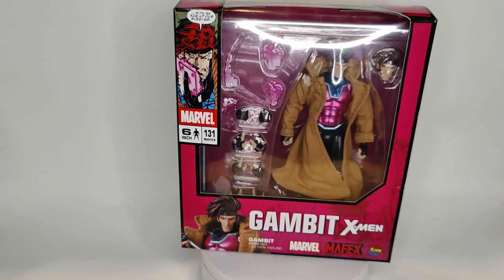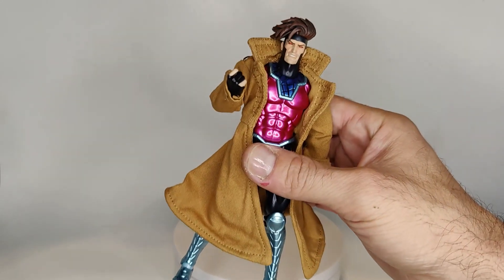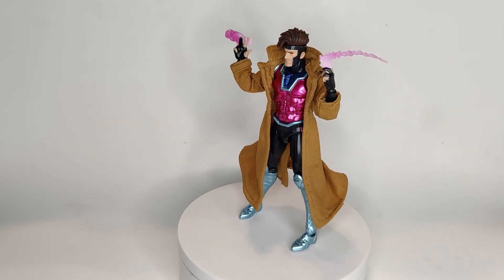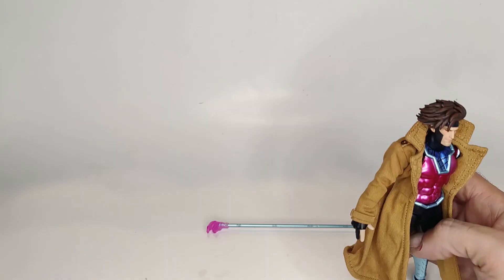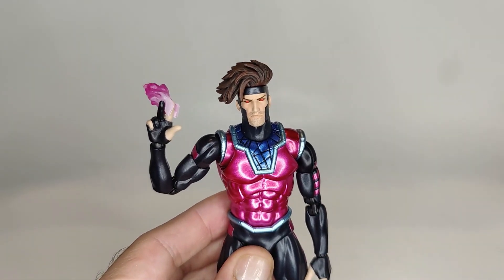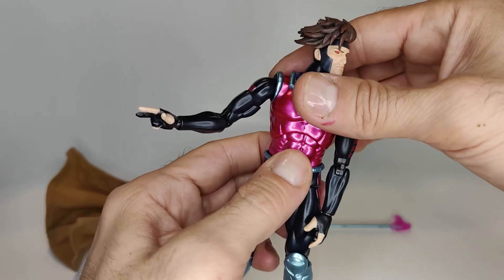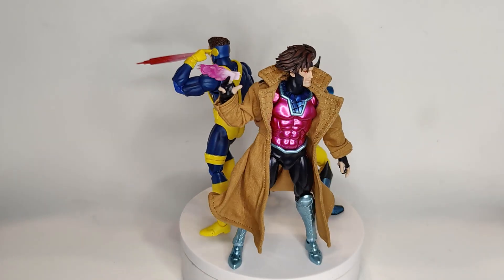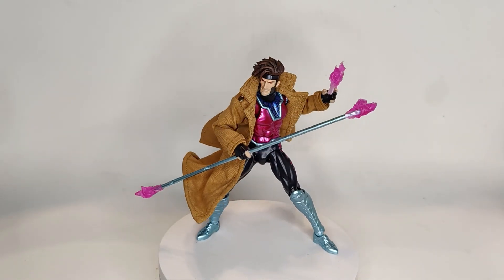MAFEX GAMBIT!!! Unboxing and Review!!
taking a look at one of my faorite action figures this time... mafex gambit.